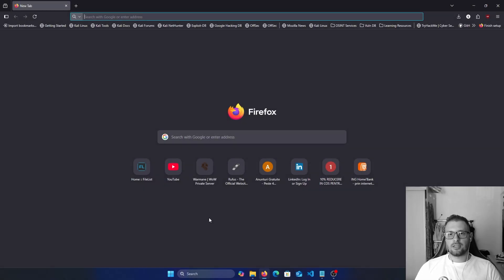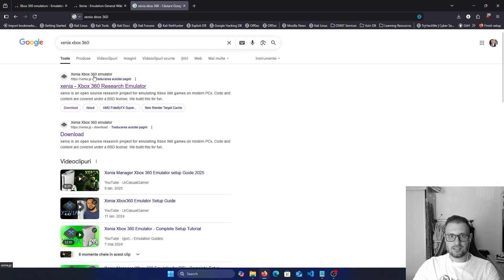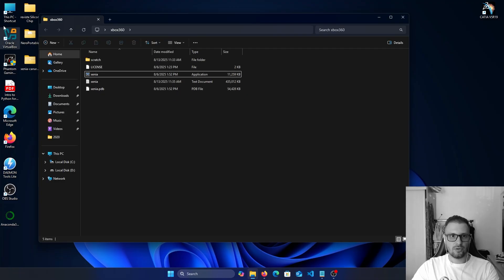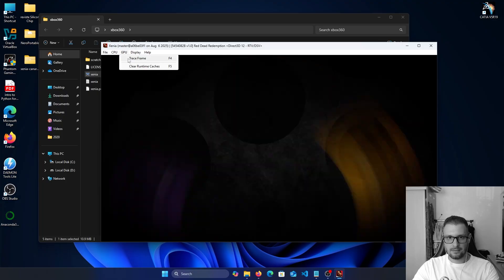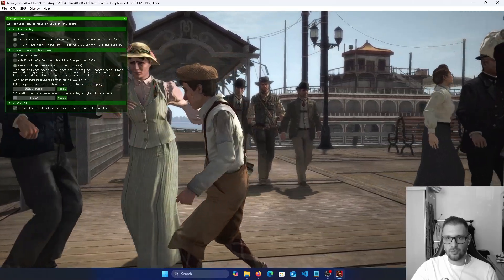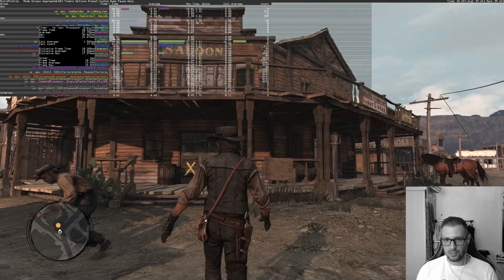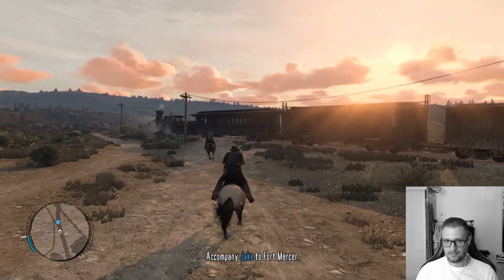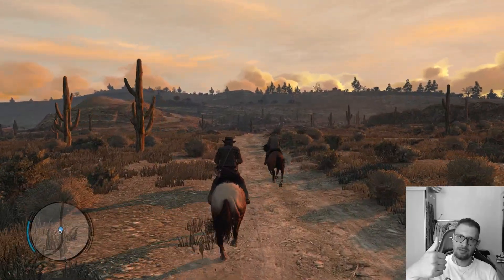How To Play Xbox 360 Games for FREE With Xenia Emulator On Your Computer!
My configuration PC:
CPU : Ryzen 7 5700x
RAM : 32 GB DDR4
GPU : NVIDIA GTX 1660 TI 6GB